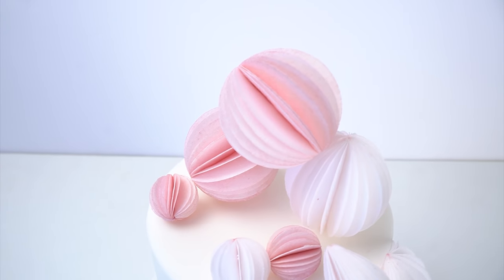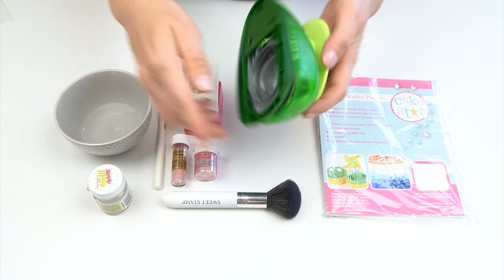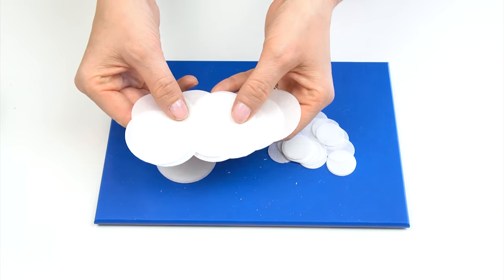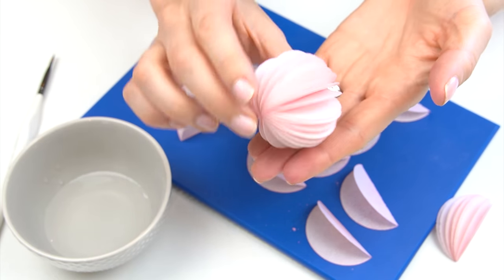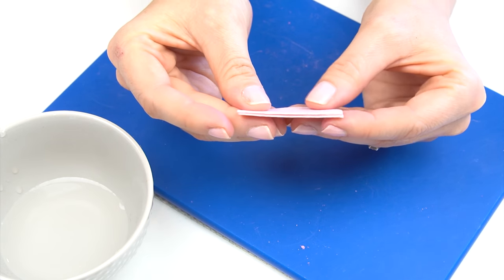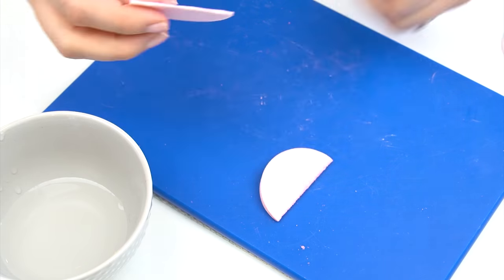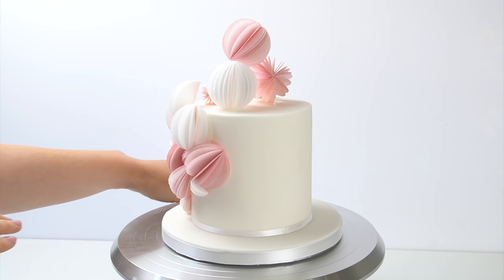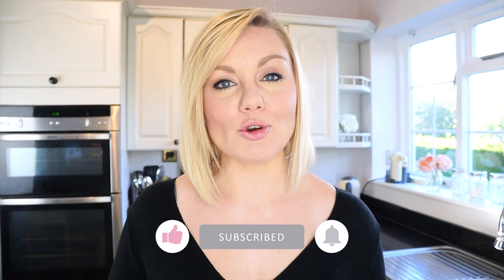Wafer Paper / Rice Paper Cake Decorating Tutorial - 3D Balls, Spheres & Wedges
Hi and welcome back to my kitchen. This week I'm showing you step by step how to make these beautiful and modern cake decorations using wafer paper / rice paper. By cutting the wafer paper into discs and gluing them together you can create decorative wedges, spheres and 3D balls to add onto the side of your cakes. Plus find out a great way to colour your wafer paper.

This technique would be perfect for a birthday cake or a modern wedding cake design.

2 inch Punch (similar)
1 inch Punch (similar)